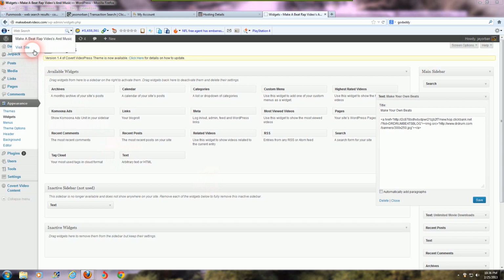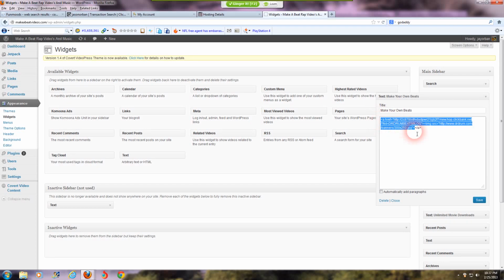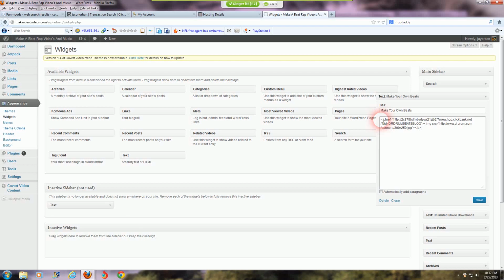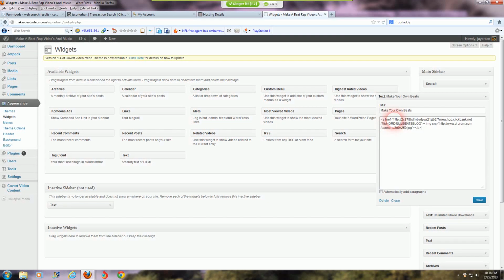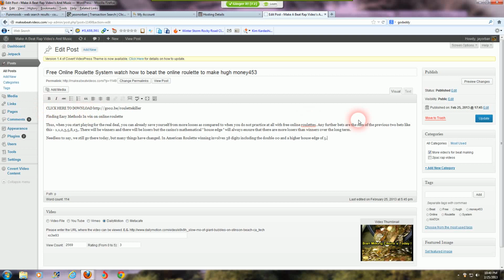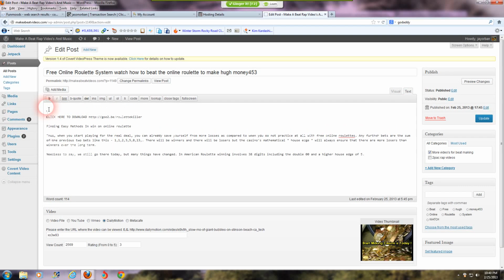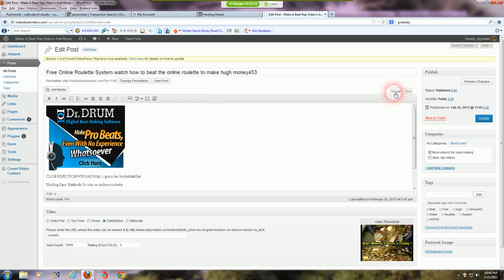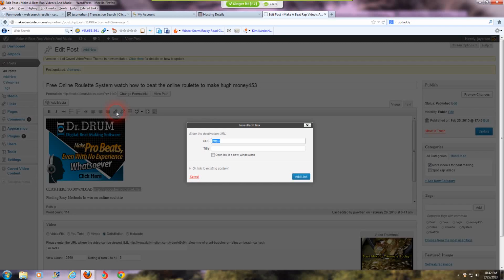How To Add Affiliate Banners To A Wordpress Blog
free videos and ebooks you will love!

This video is going to be a tutorial on how to add affiliate banners and text links to a wordpress blog on a blog post and in the widget area.